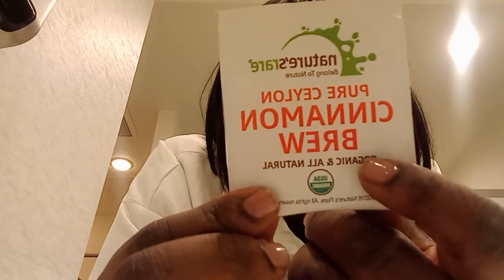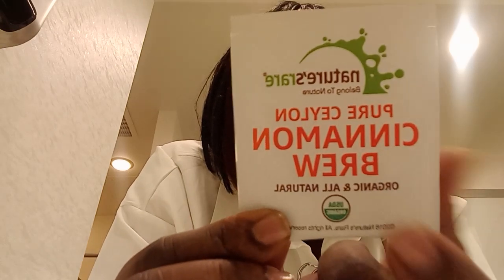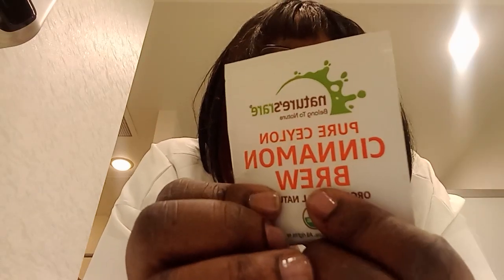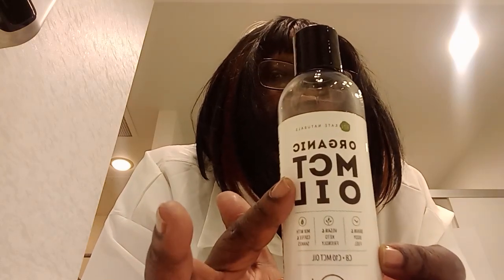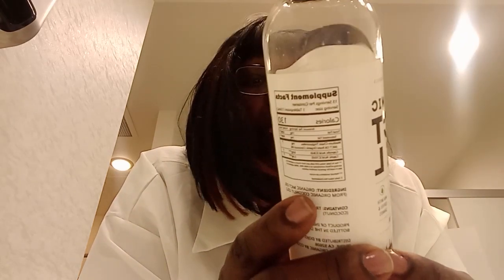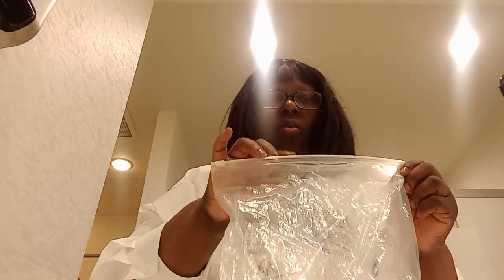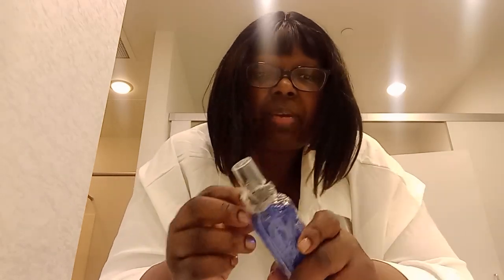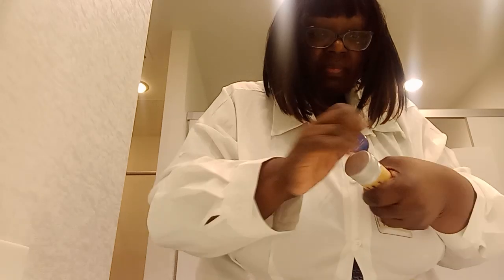Good Morning Vlog product review